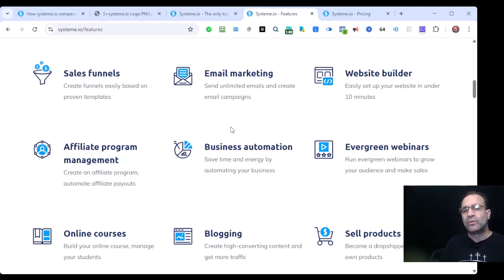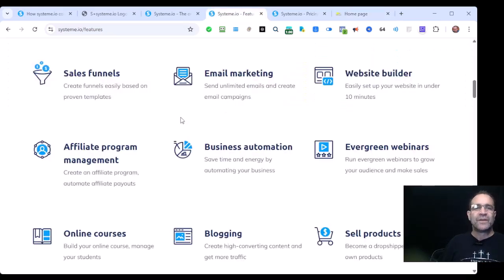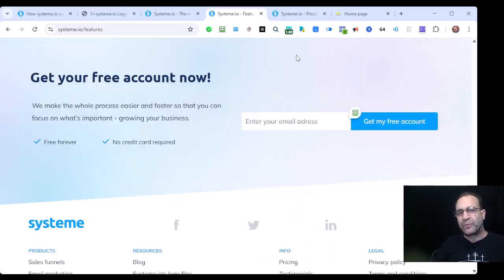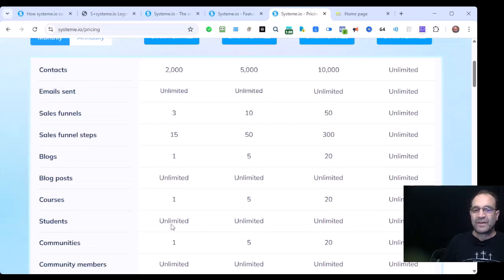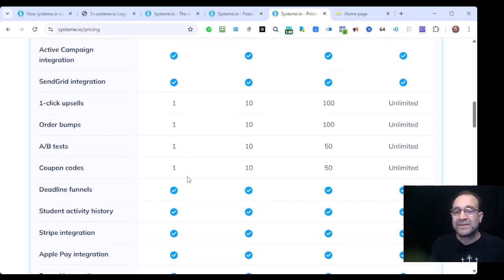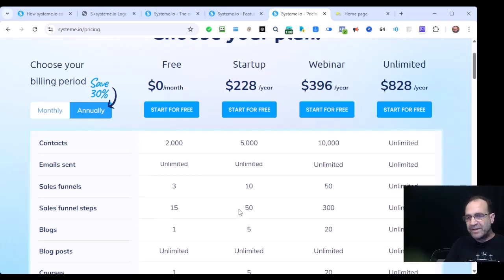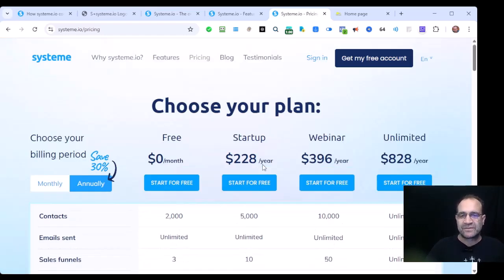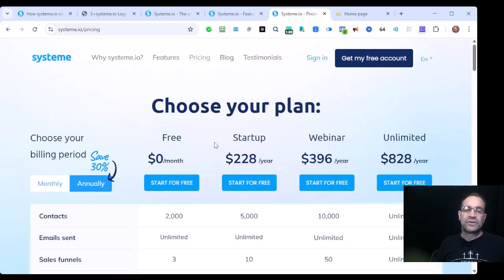The Most Powerful All-in-One Business Tool You Need in 2025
The Best All-in-One-TOOL I know of at this time is

I've moved my online business over to it aleardy.

Success in any endeavor is based on many factors individual to you. I do not know your educational background, your skills, your prior experience, or the time you can and will devote to the endeavour.